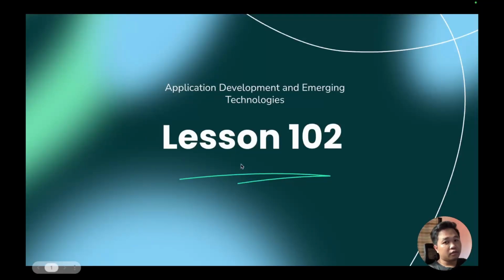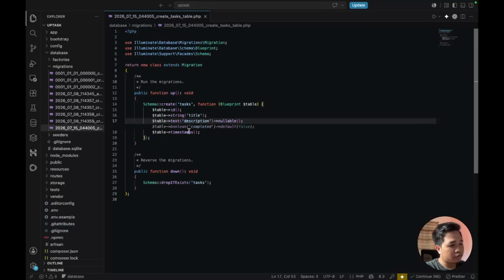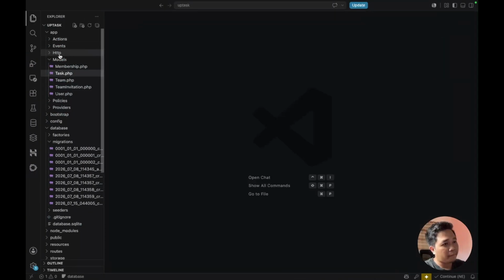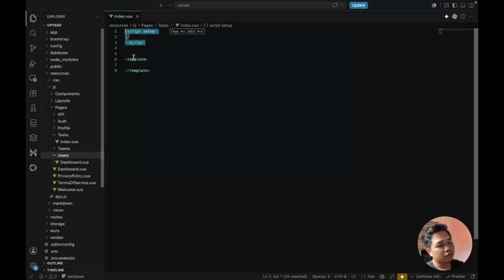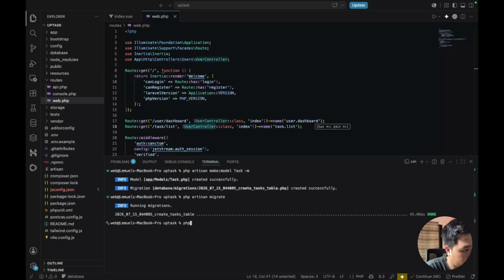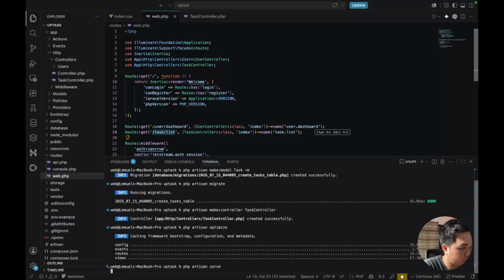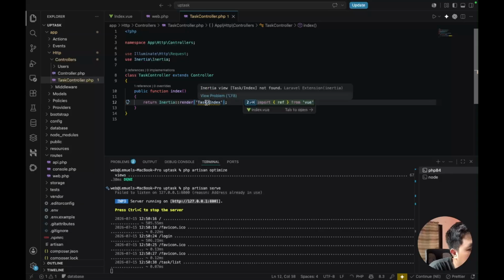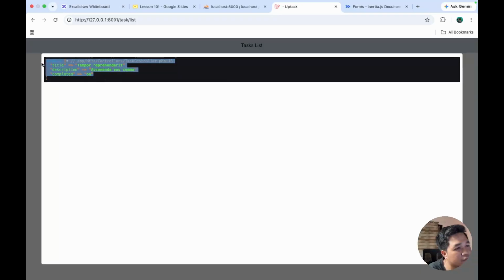Crud Operation Intro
In this video we will just make form input then pass it to our Controller